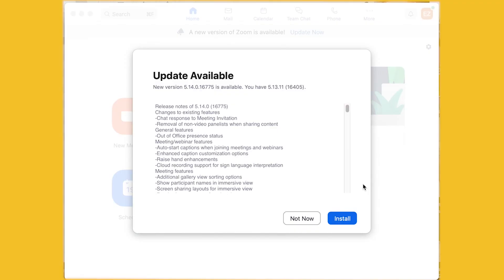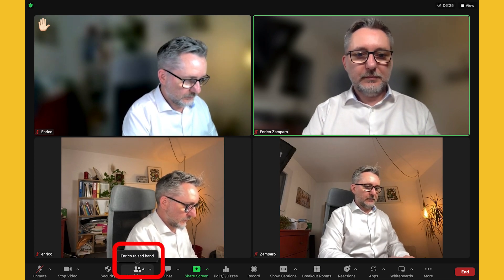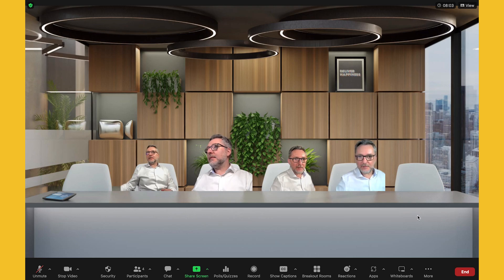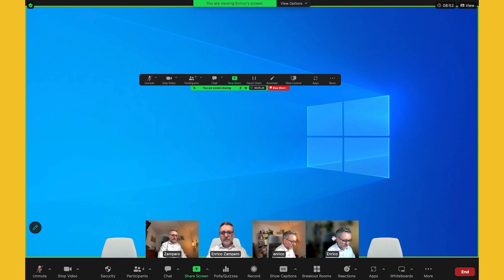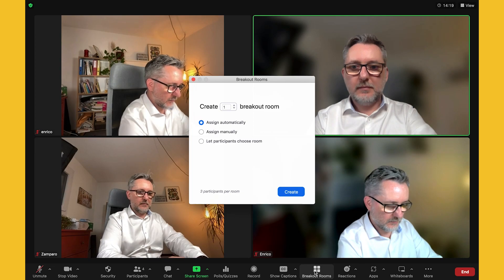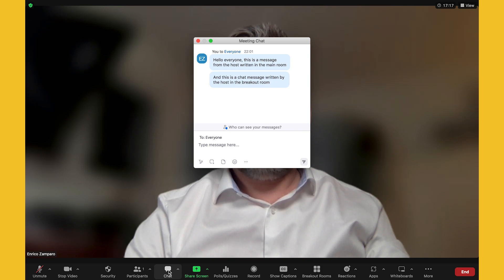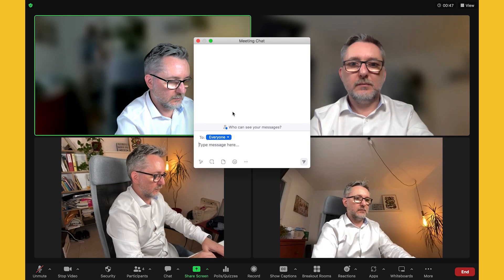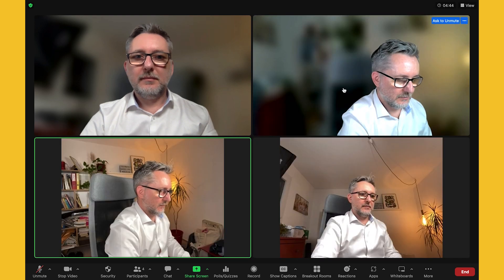5 brand NEW Zoom features we've been waiting for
On March 20th 2023 Zoom have released v 5.14.0 including a series of very useful new features. It's now possible to share screen in immersive view and to keep chat message history even when you move in or out a breakout room.

Chapters:
0:00 Intro
0:37 Raise hand enhancements
1:31 Show participants' name in immersive view
2:03 Screen sharing layouts for immersive view
3:04 Retain chat messages from breakout rooms
4:46 Chat failover recovery support for new meeting chat experience
5:22 Additional gallery view sorting options

OBS Studio for Zoom presentations Masterclass

Create professional online courses with OBS Studio

Watch the Zoom meetings series